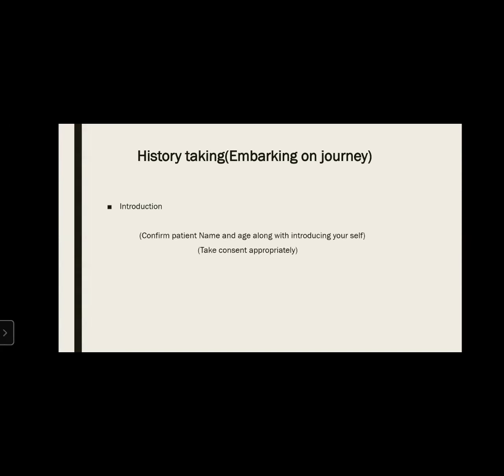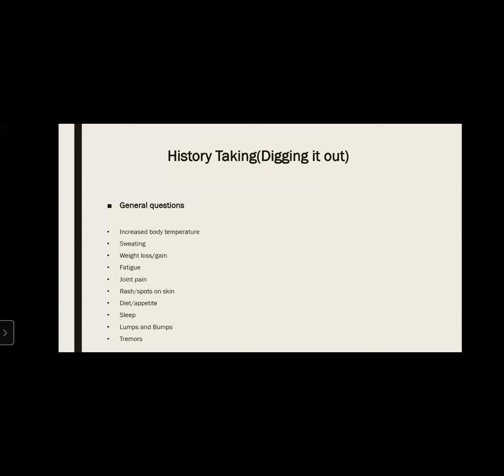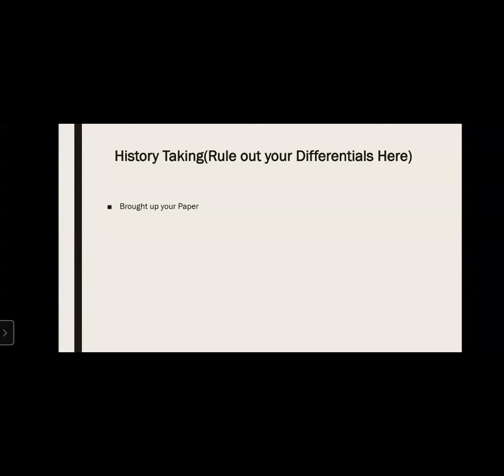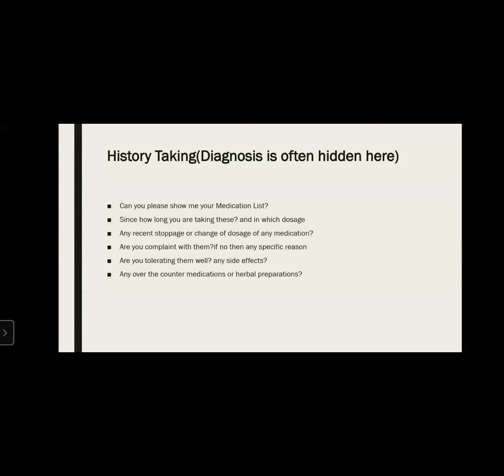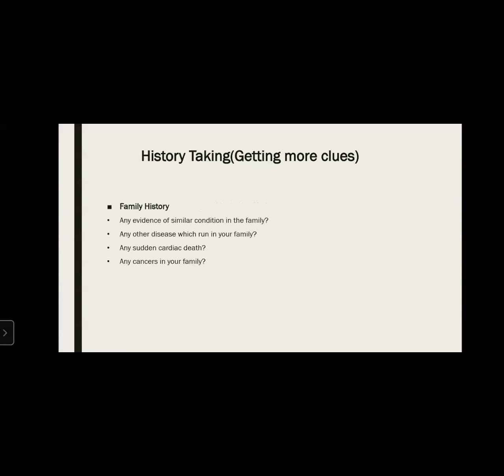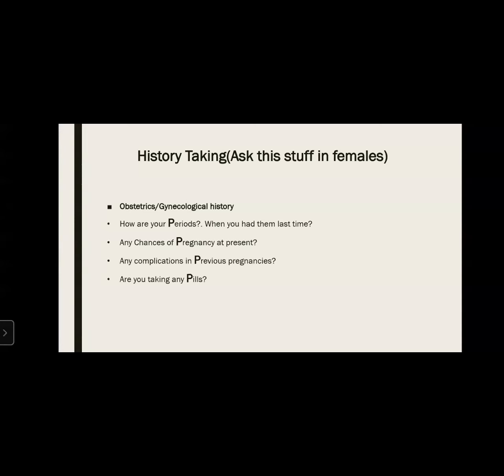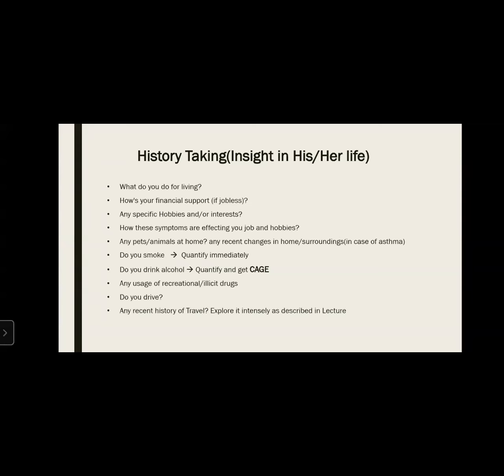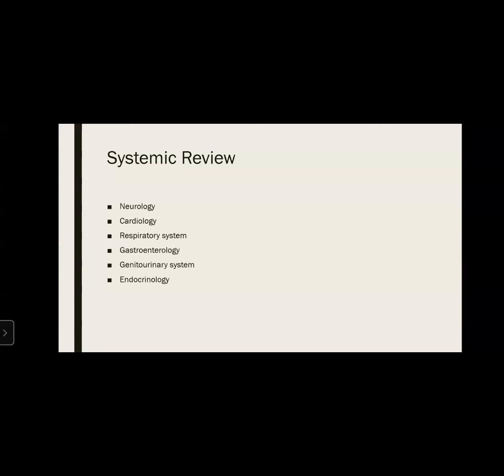2021_07_14 Salman Ahsams Zoom Meeting - Zoom